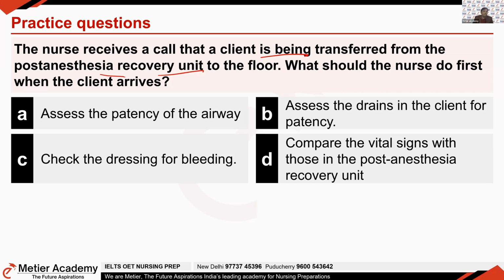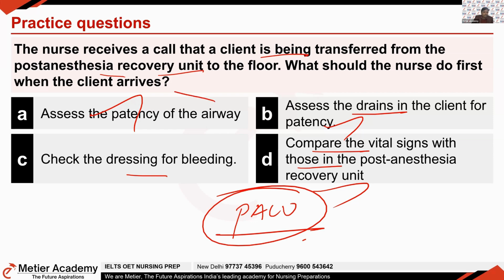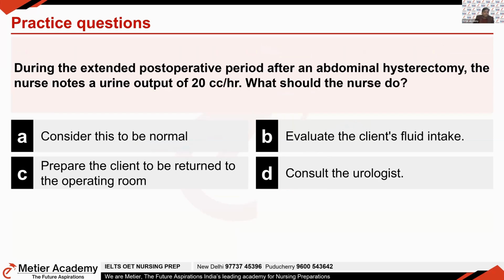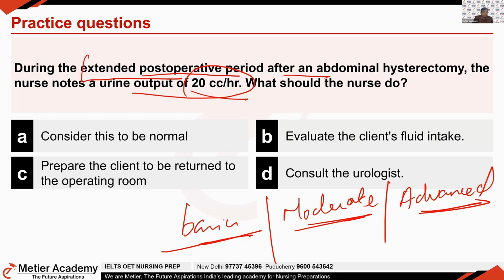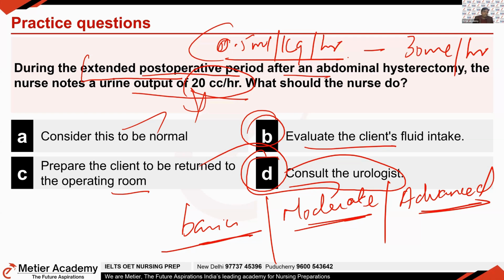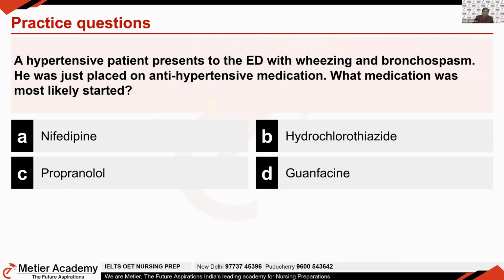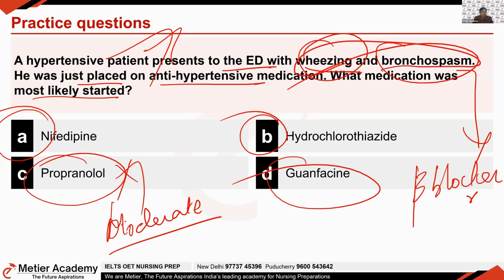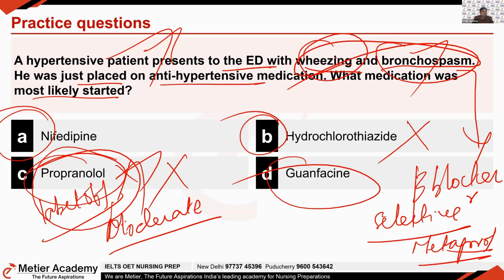AIIMS NORCET-6 | DSSSB MCQ SERIES | Metier Academy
🚀 Admission Open 🚀

🚩 AIIMS NORCET-6/ DSSSB Prep Course Combo Pack 🚩

{Nursing Rapid Review V-9 & AIIMS Prelims Prep Course V-6}

Greetings from Metier International Academy! Most trusted competitive exam trainer of India!

🎯 Course Information 🎯

We are happy to announce our next batch of admissions for the upcoming DSSSB/AIIMS NORCET-6 {April 2024}. The upcoming batch will be offered as a combo pack which consists of one regular course and one crash course to enable students to get proper essential revision of the subject with ultimate crash course revision. This course mainly targets AIIMS NORCET-6 and can be a pre-preparation course for the  DSSSB, JIPMER & ESIC 2024 exams. Kindly go through the course brochure before making payments.

🔗 Registration Link 🔗
Online Batch Admission

Offline Batch Admission
Since offline seats are limited, students requested to contact our branch physically to get enrolled

Metier Academy,
2/1, CDR Chowk,
Chattarpur, New Delhi -110074

Metier Academy
65, Kamaraj Salai,
Thatattanchavady,
Puducherry - 605009